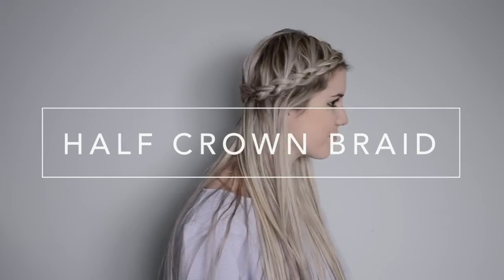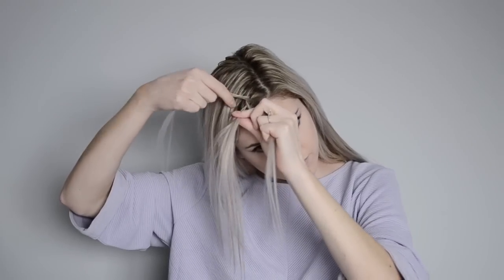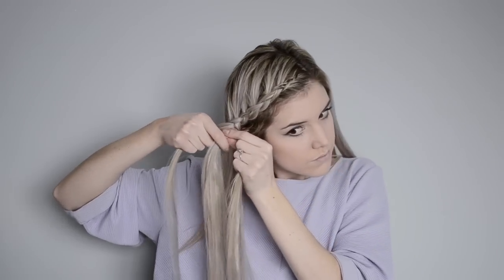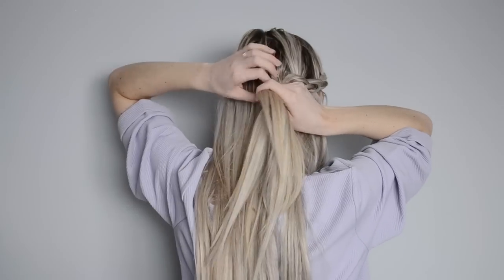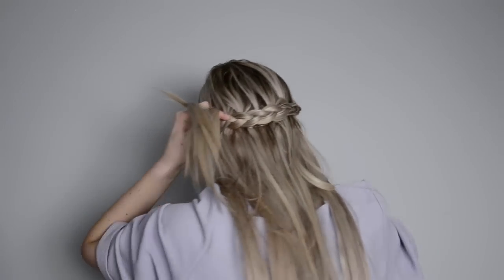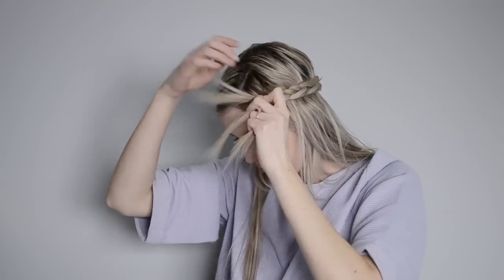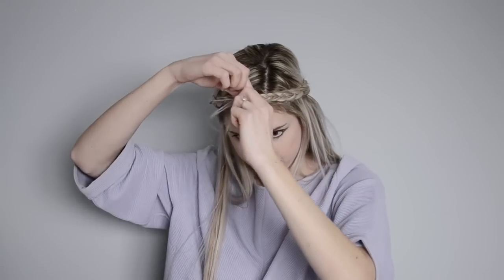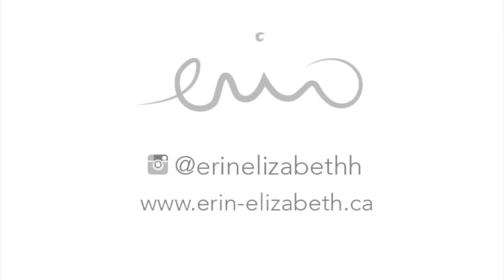TUTORIAL | Half crown braid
This tutorial I'm showing you how I achieved a half crown dutch braid! I hope you enjoy!

E xx